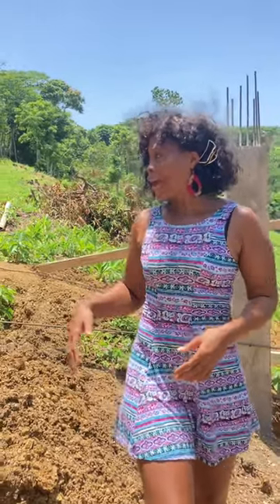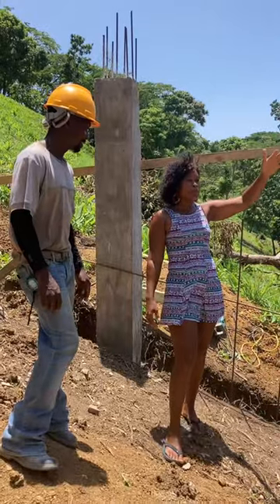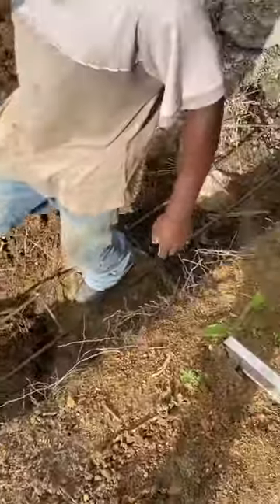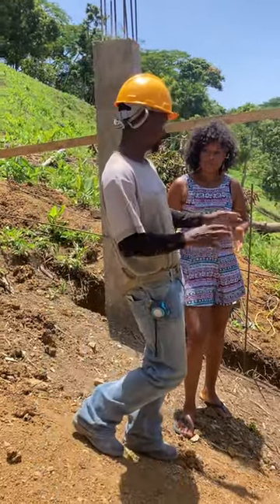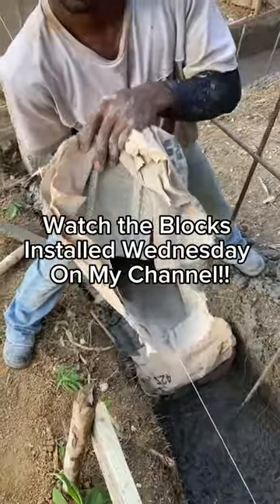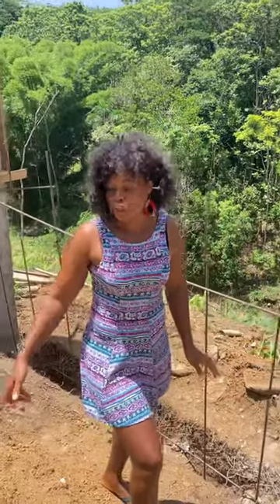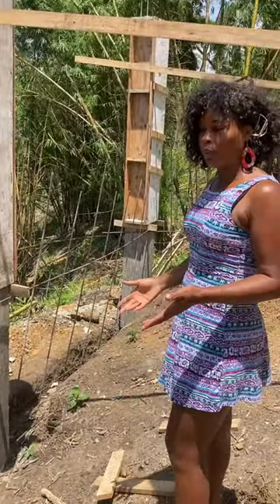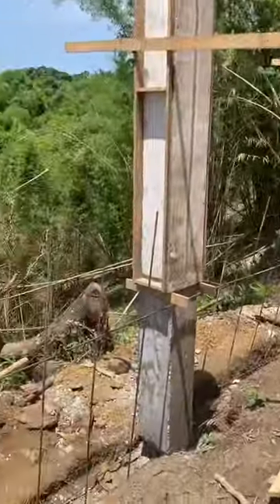Part 7 of Building a House in Jamaica